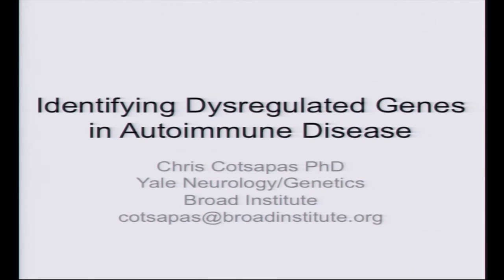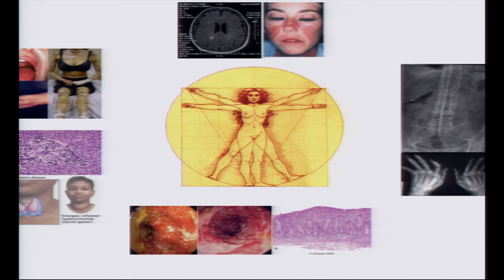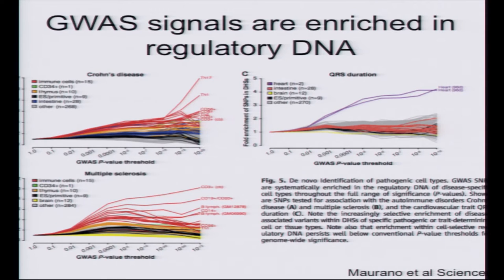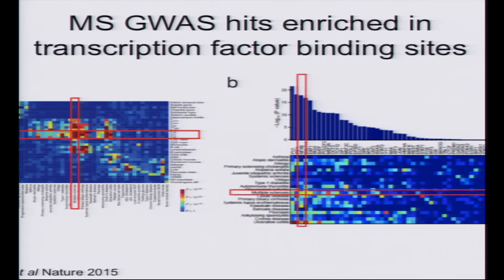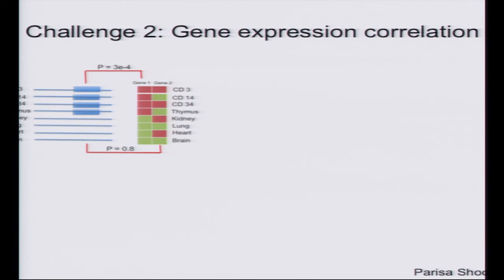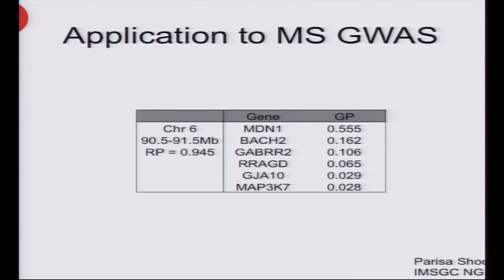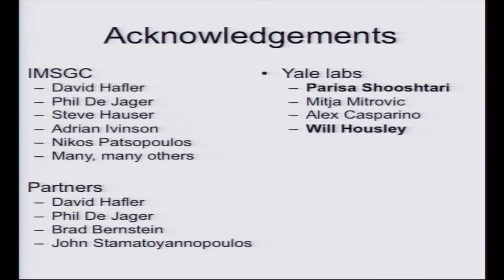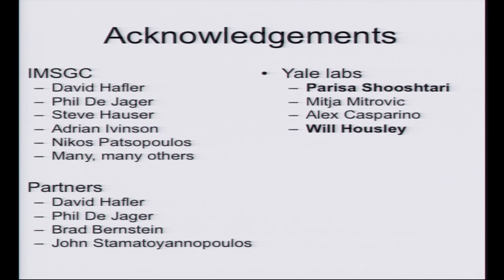Identifying Dysregulated Genes in Autoimmune Disease - Chris Cotsapas